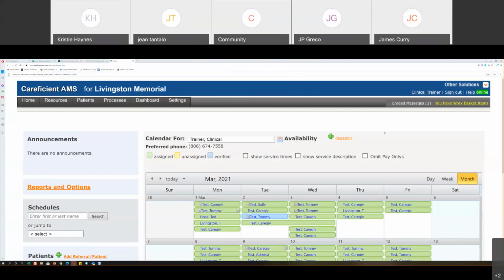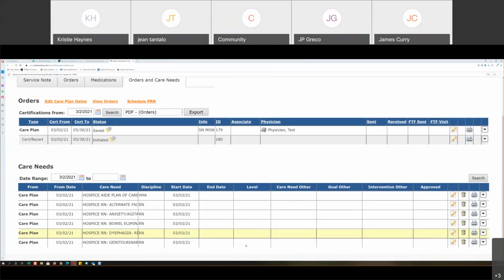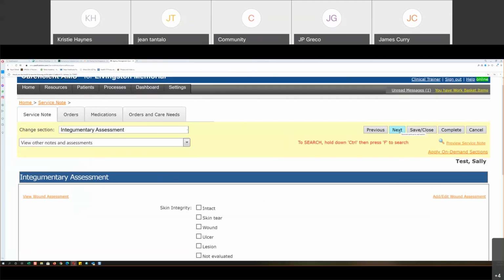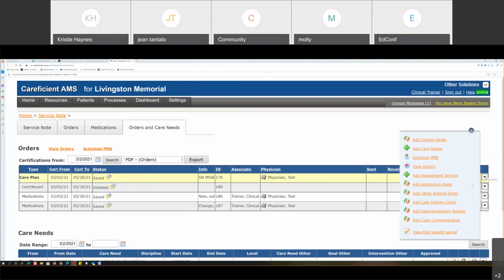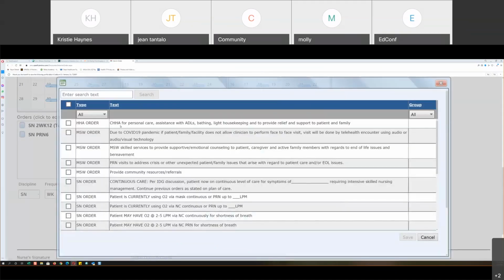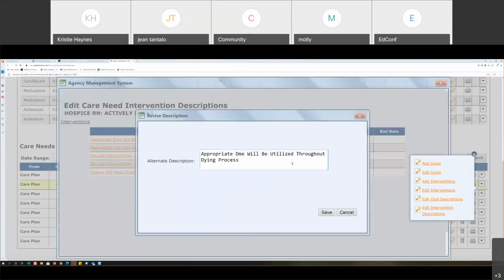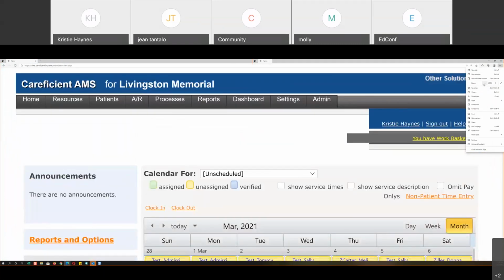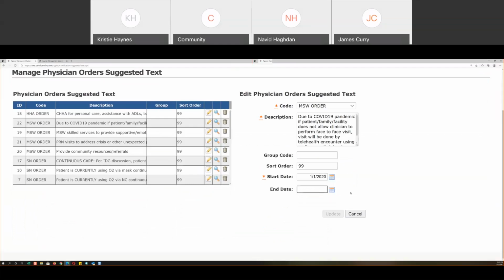Livingston Memorial Hospice Clinical Training - RN/LPN/NP GROUP 2